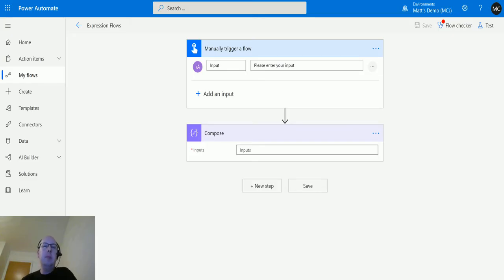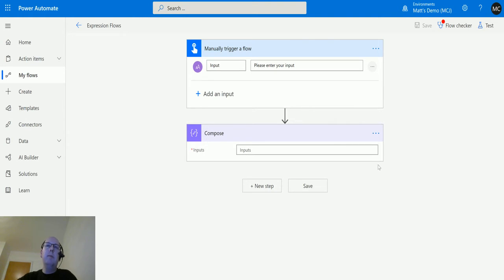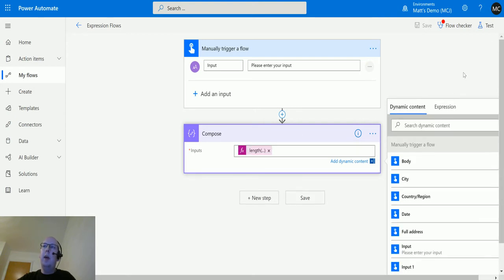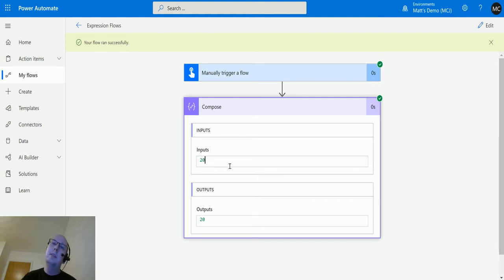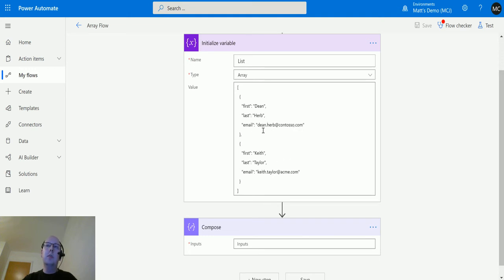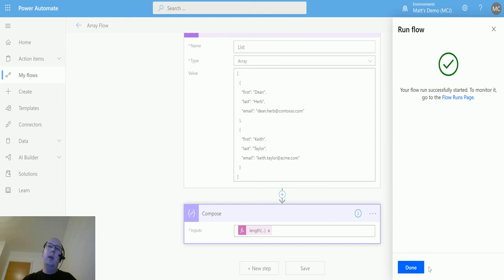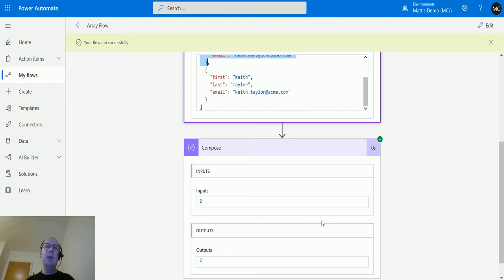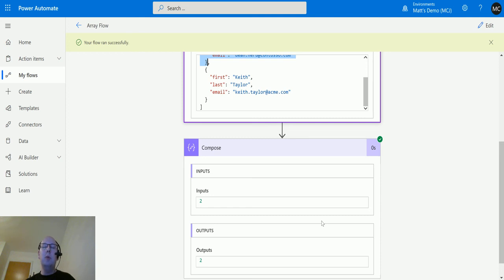Power Automate Expressions How To: length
In this video, I go through the expression length in Power Automate. Power Automate is a powerful automation and integration tool with over 280+ data connectors.